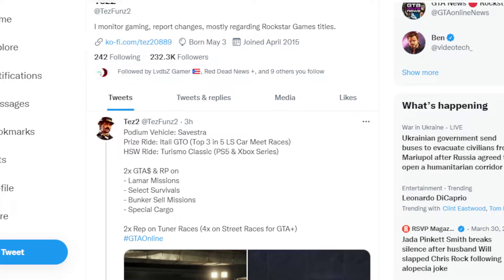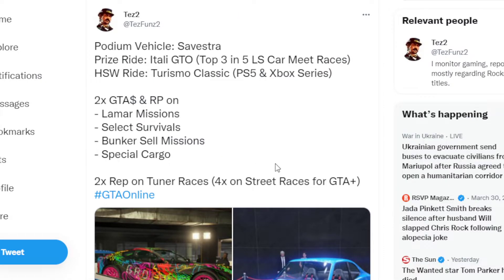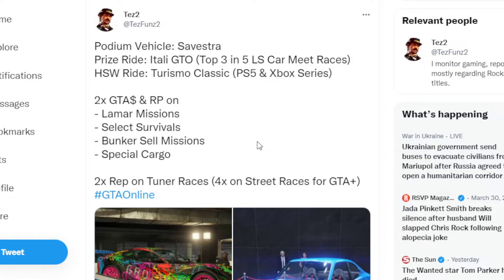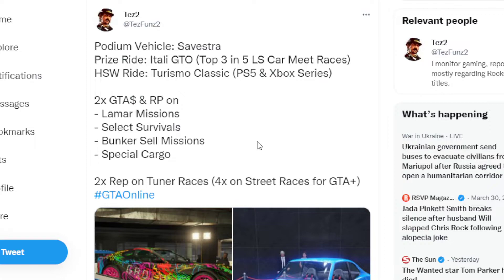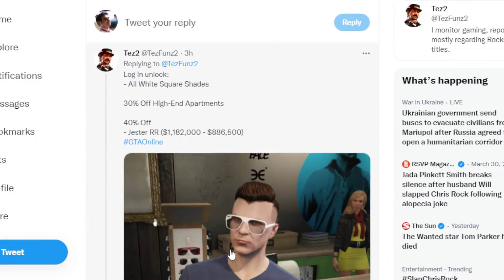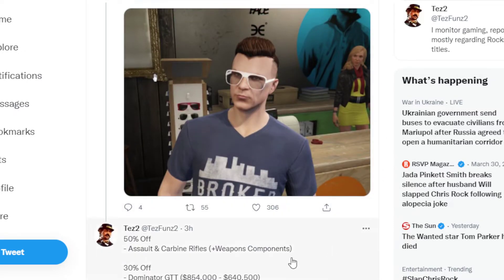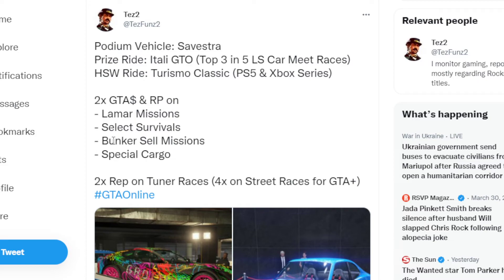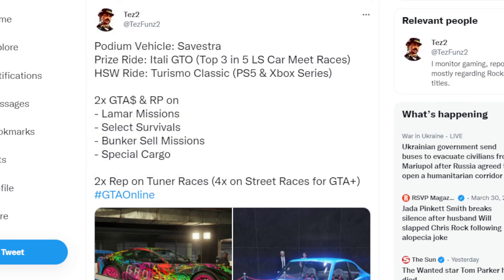GTA Online Weekly Discounts 31st March 2022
Podium Vehicle: Savestra
Prize Ride: Itali GTO (Top 3 in 5 LS Car Meet Races)
HSW Ride: Turismo Classic (PS5 & Xbox Series)

2x GTA$ & RP on
- Lamar Missions
- Select Survivals
- Bunker Sell Missions
- Special Cargo

2x Rep on Tuner Races (4x on Street Races for GTA+)